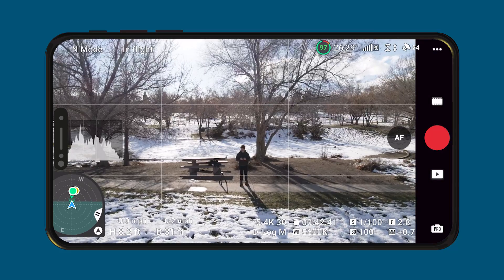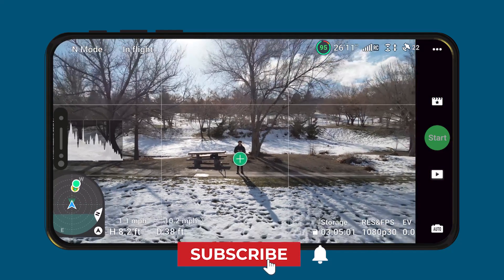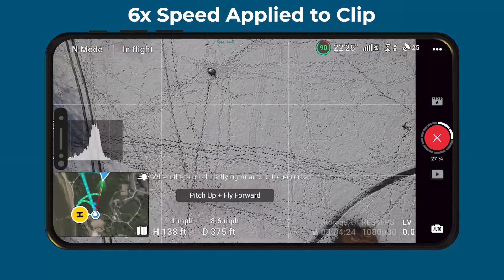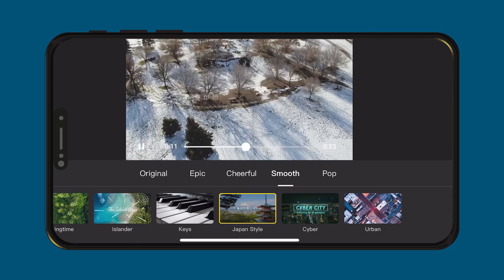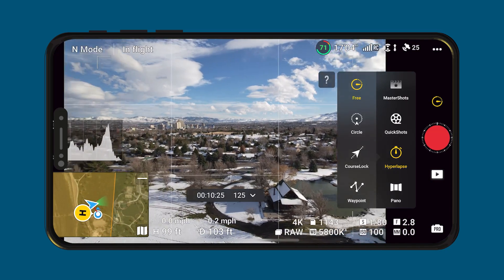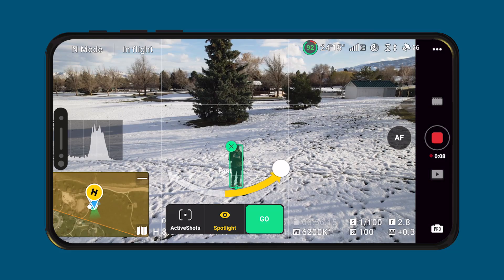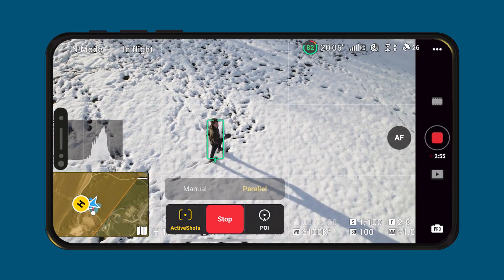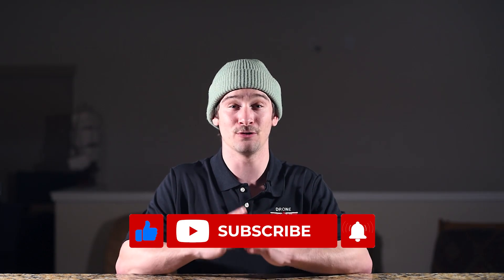LEARN DJI Intelligent Flight Modes Pt. 1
In this video, we go over 3 different DJI intelligent flight modes: MasterShots, Hyperlapse, and FocusTrack. These modes can help you capture unique shots in a fast and easy way. So come learn what your drone is truly capable of and how to use these modes in different scenarios!

0:00 Introduction
0:43 MasterShots
1:53 Hyperlapse
2:27 FocusTrack